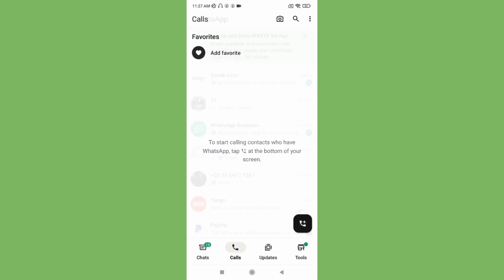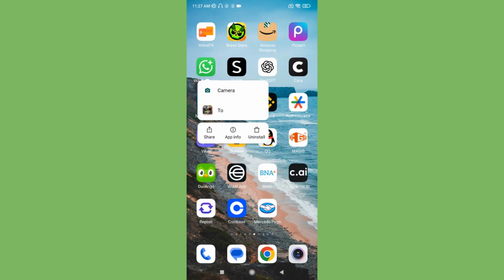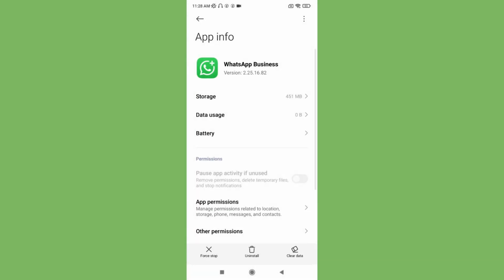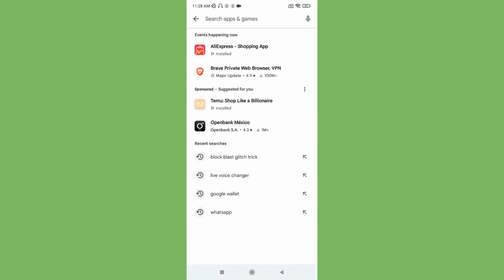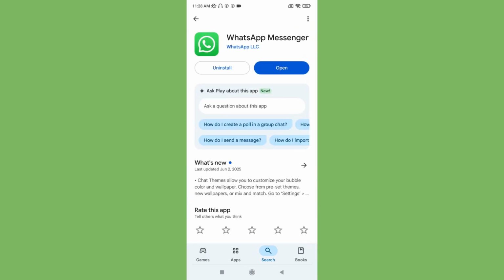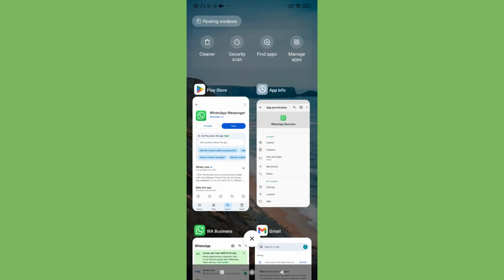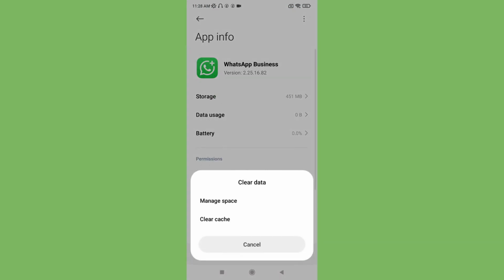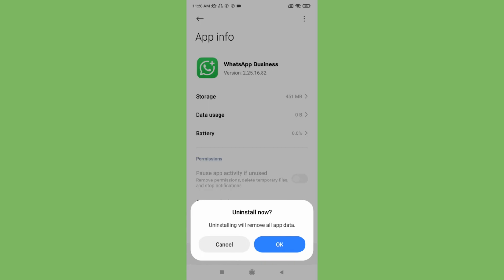How To Fix WhatsApp Voice Message Problems - Full Guide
In this video I'll show you How To Fix WhatsApp Voice Message Problems - Full Guide . Thw method is very simple and clearly described in the video. Follow all of the steps and succesfully solve your problem!